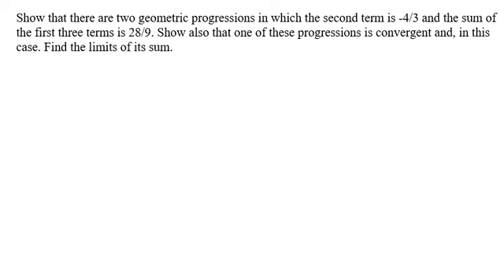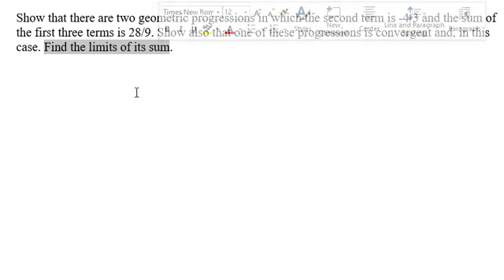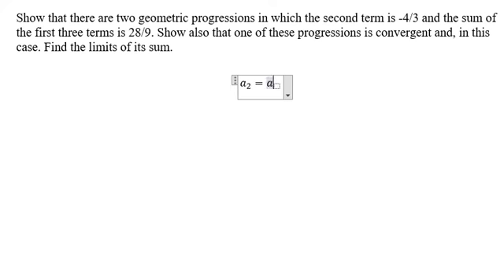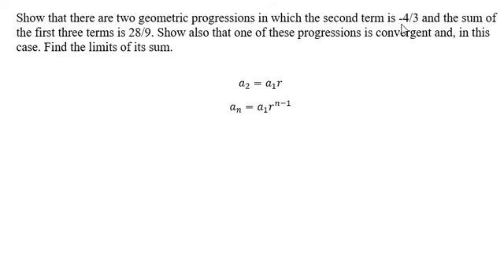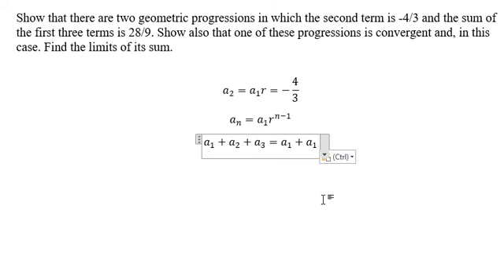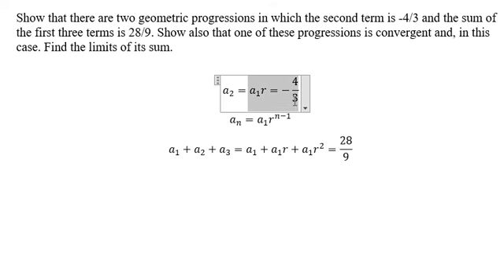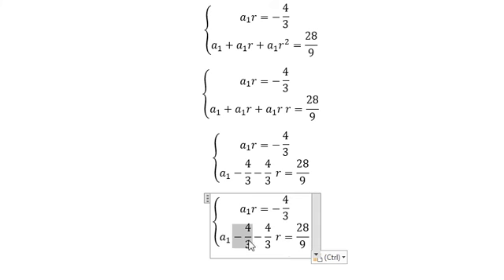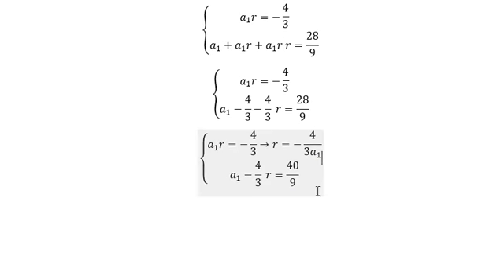Algebra Help: Show that there are two geometric progressions in which the second term is -4/3 and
Full question: Show that there are two geometric progressions in which the second term is -4/3 and the sum of the first three terms is 28/9. Show also that one of these progressions is convergent and, in this case. Find the limits of its sum.